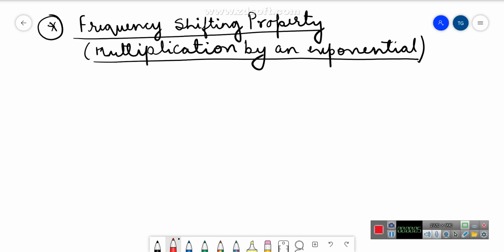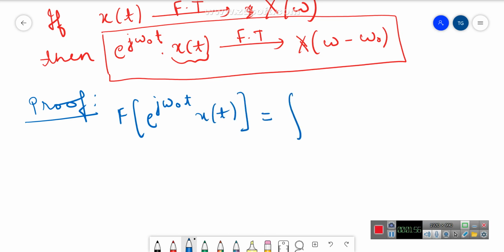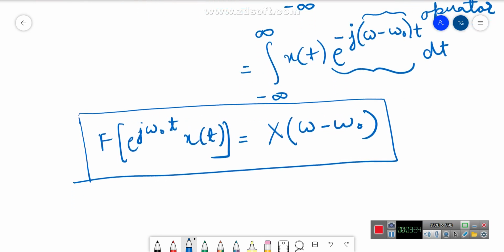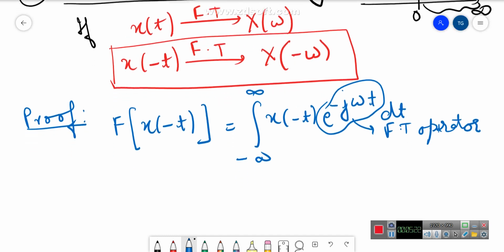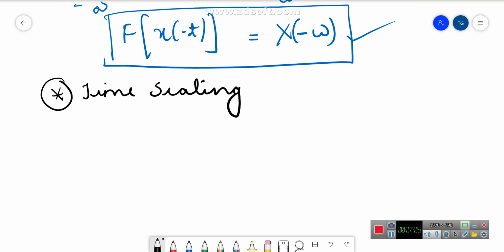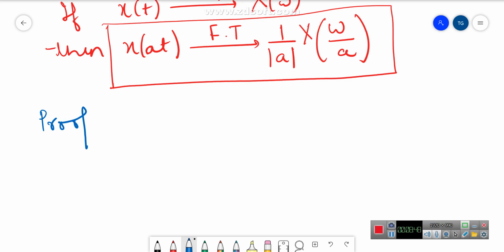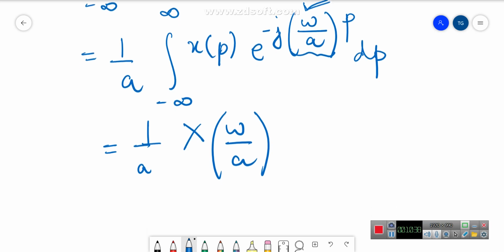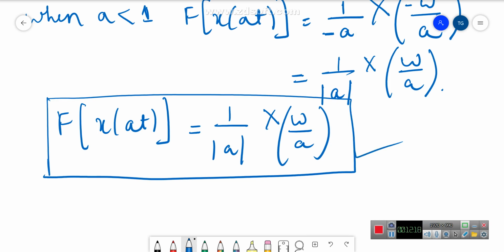Properties of fourier transforms- frequency shifting, time reversal and time scaling properties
In this video, some important properties of fourier transform such as frequency shifting, time reversal and time scaling properties are discussed and successfully proved.